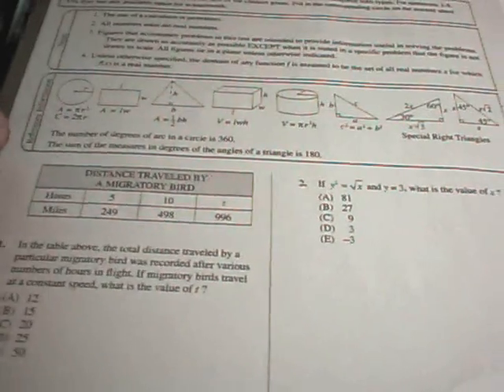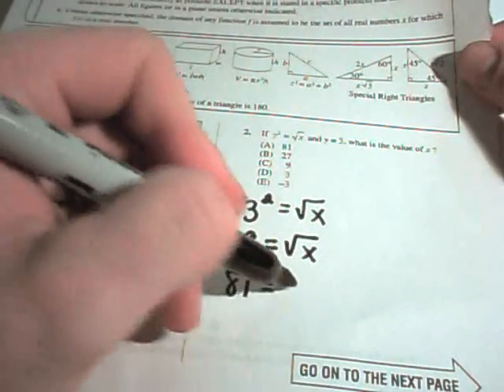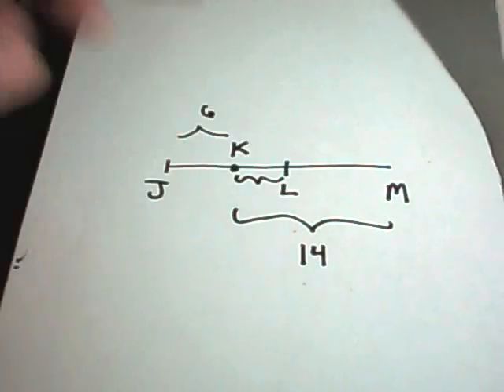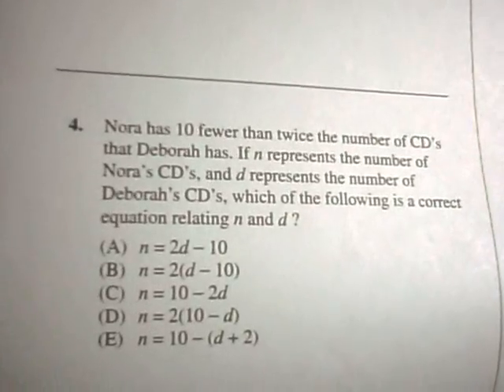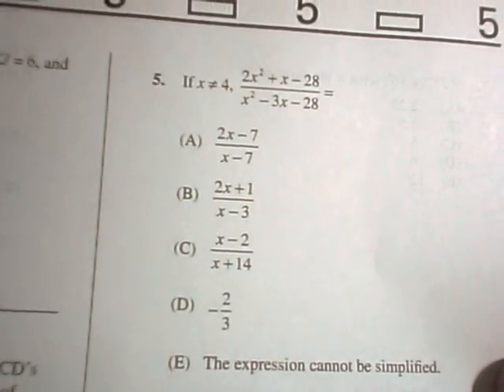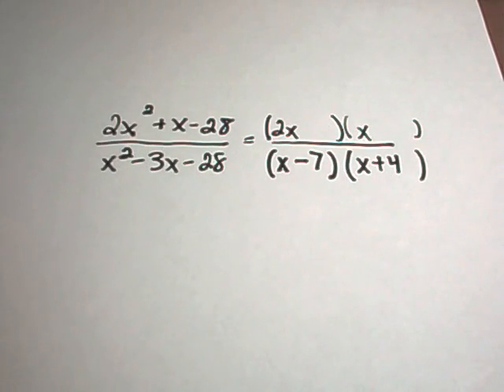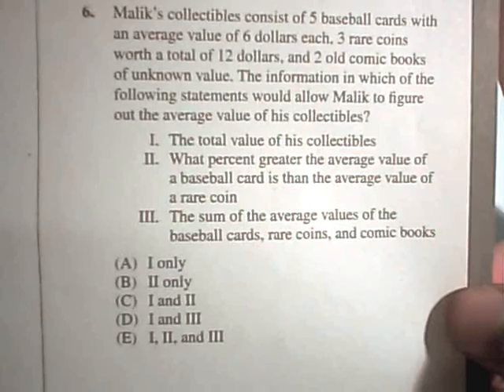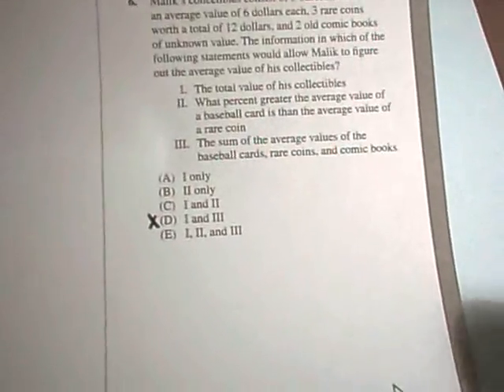SAT Math - Part 1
austin math tutor, austin math tutoring, justmathtutoring.com, UT math tutor